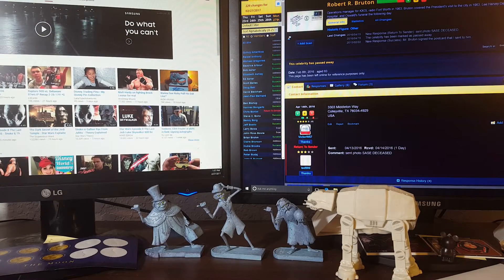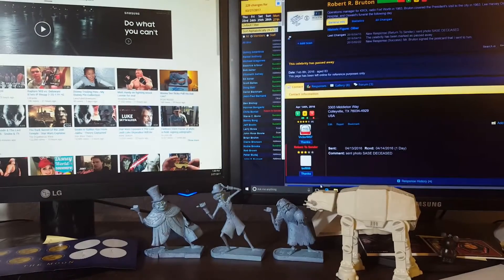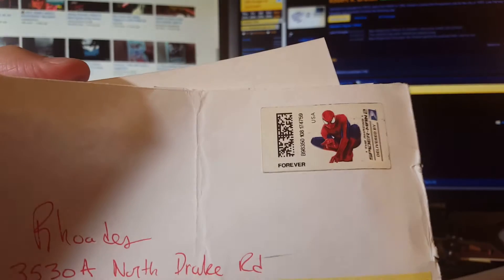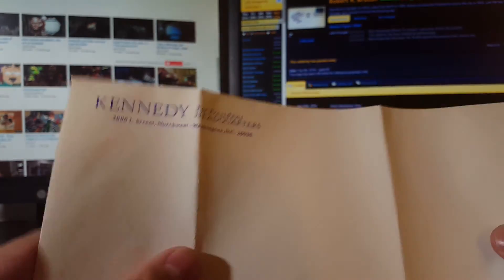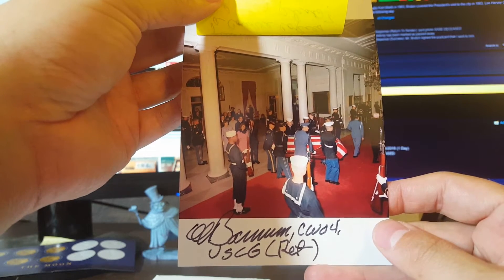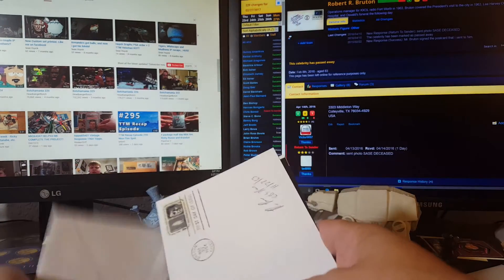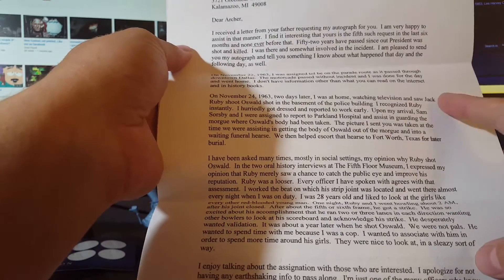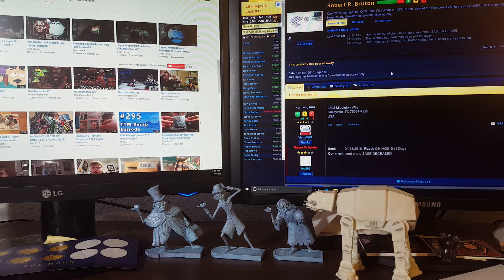Through the Mail (TTM) Autographs and More - JFK Edition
The Network - A collection of videos showcasing collecting at its finest. Autographs, Disney, theme parks and much more.